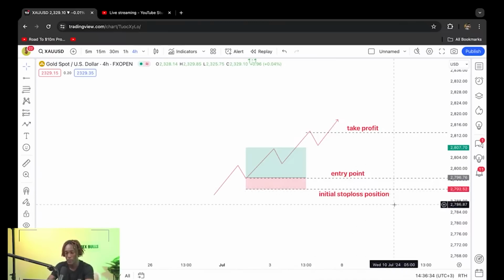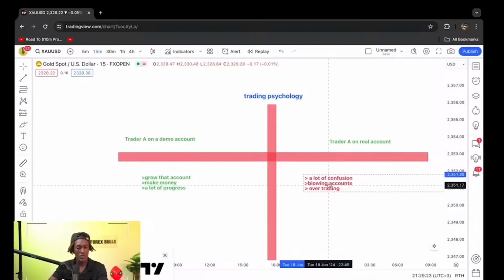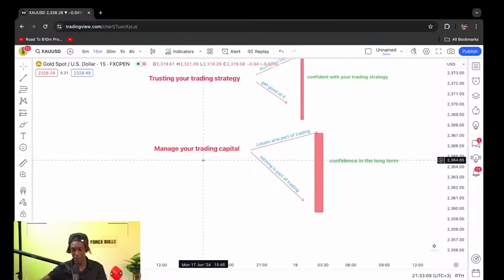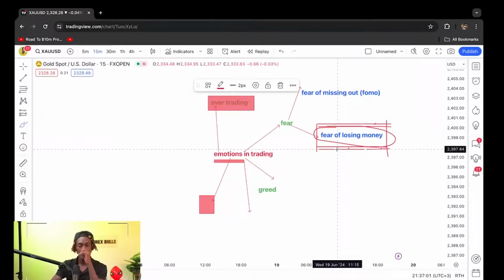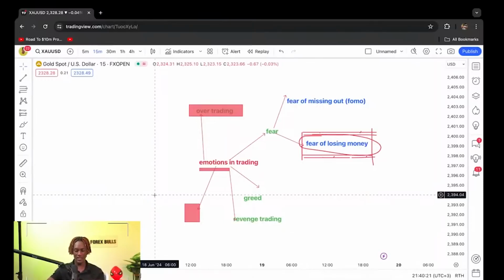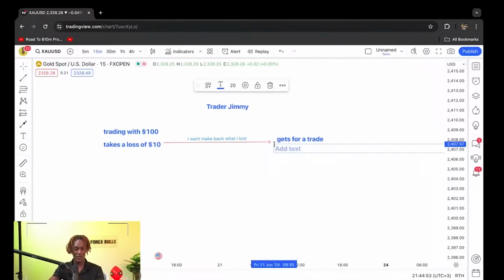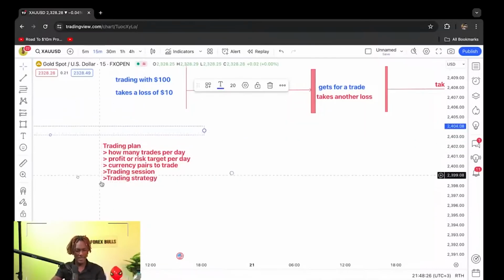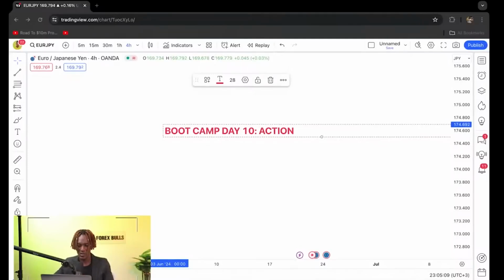12 января 2026 г.